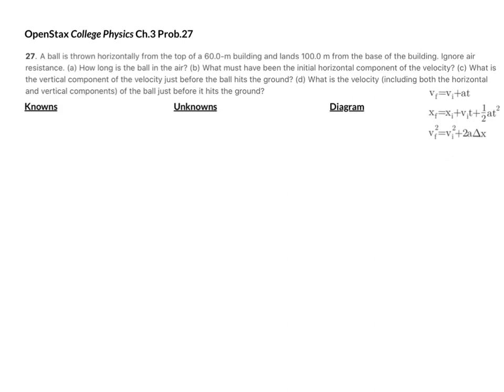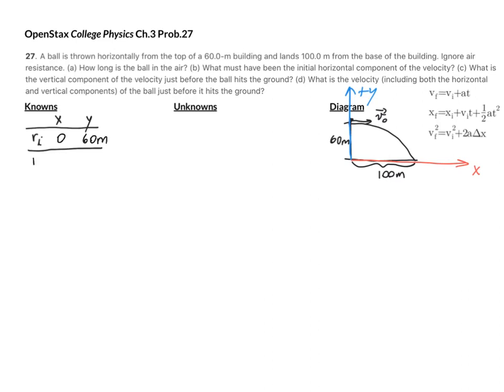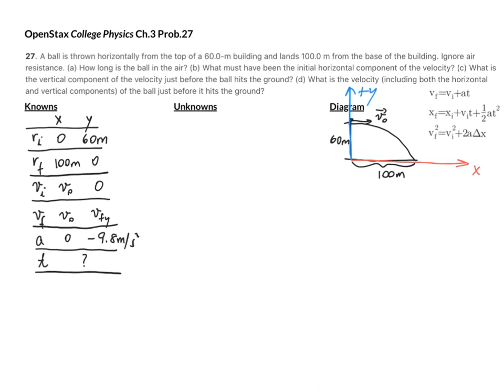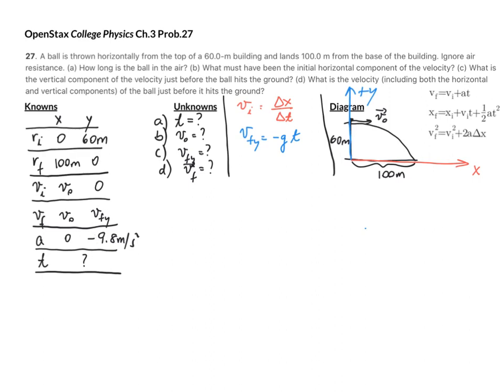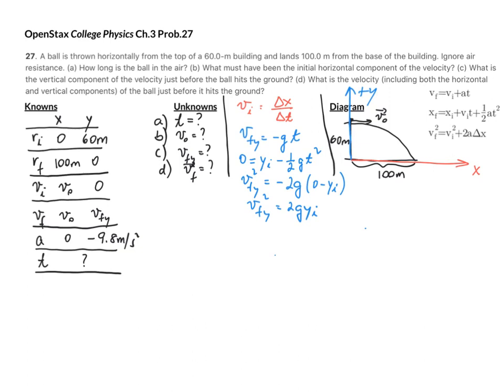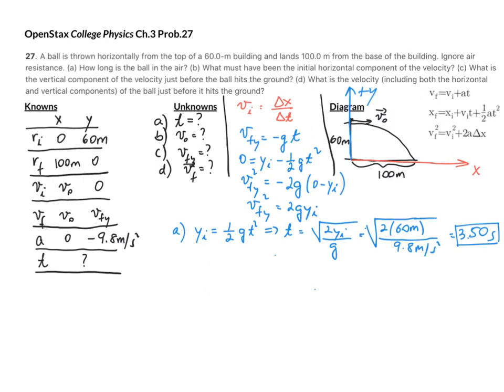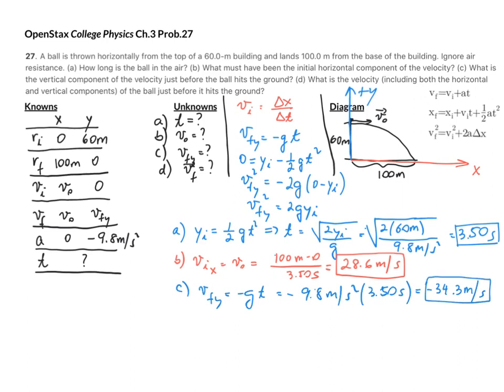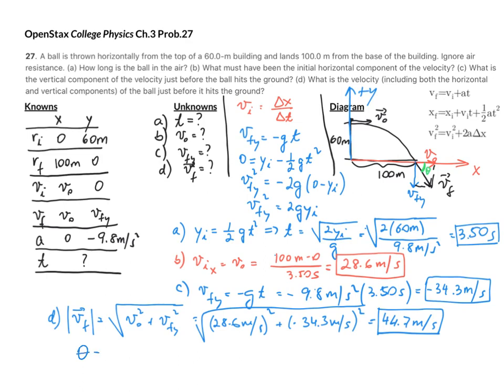Projectile Motion Problem 2